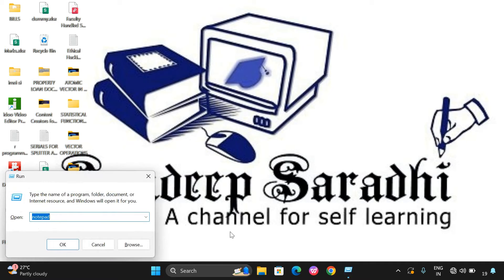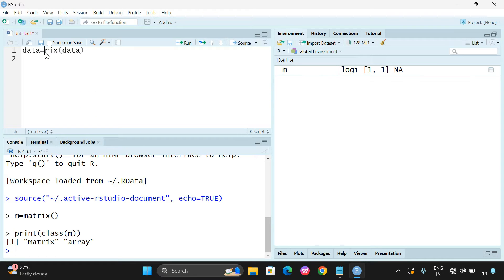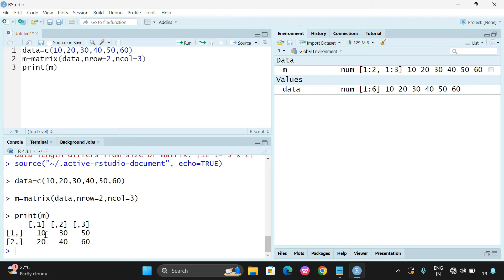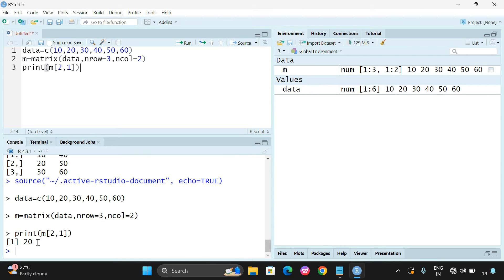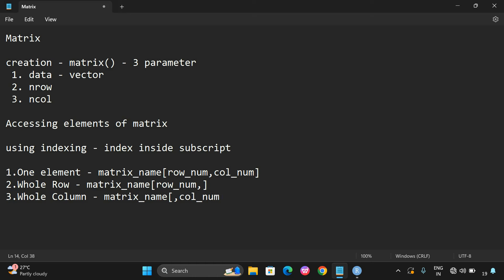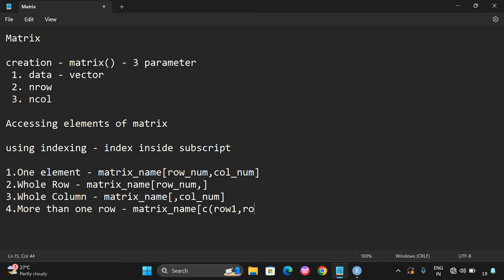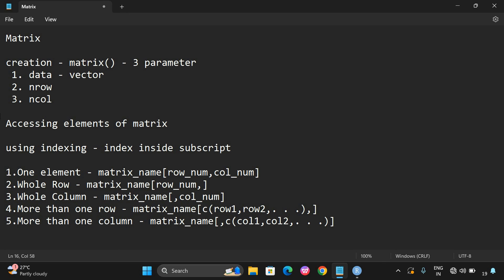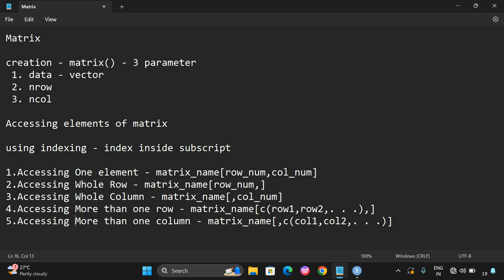MATRIX (Creation & Accessing Elements) IN R - PROGRAMMING || DATA STRUCTURES IN R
Matrix - Creation & Accessing Elements

creation - matrix() - 3 parameter
 1. data - vector
 2. nrow
 3. ncol

Accessing elements of matrix

using indexing - index inside subscript

1.Accessing One element - matrix_name[row_num,col_num]
2.Accessing Whole Row - matrix_name[row_num,]
3.Accessing Whole Column - matrix_name[,col_num]
4.Accessing More than one row - matrix_name[c(row1,row2,. . .),]
5.Accessing More than one column - matrix_name[,c(col1,col2,. . .)]